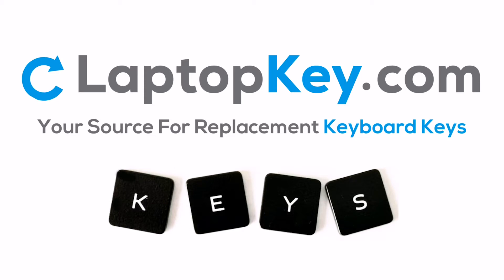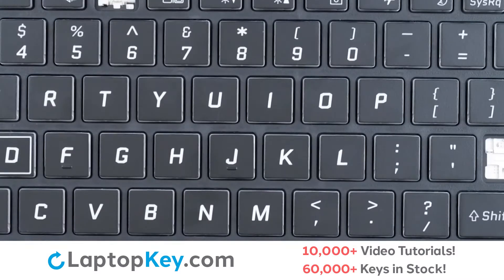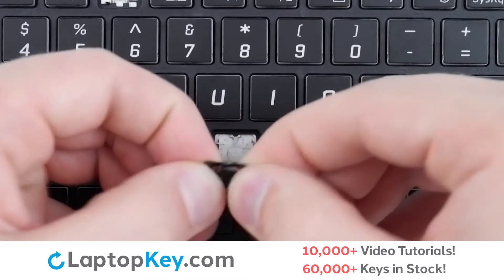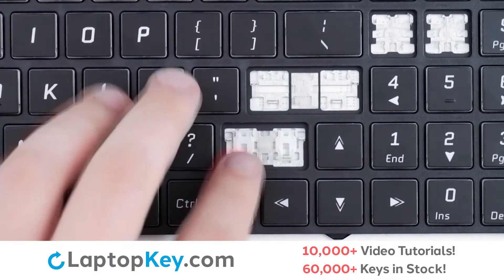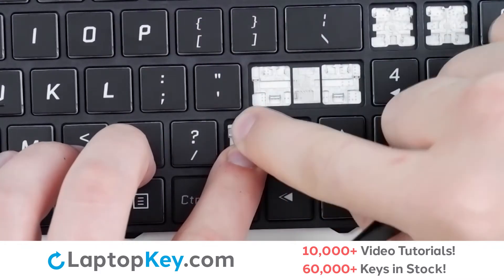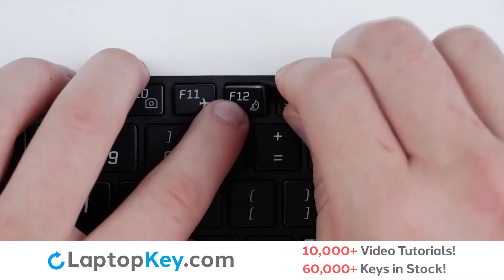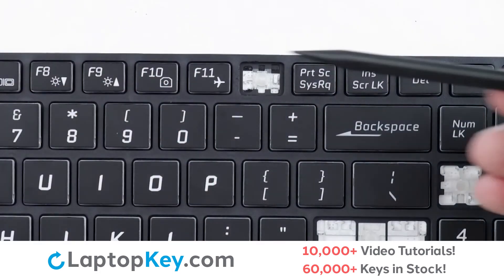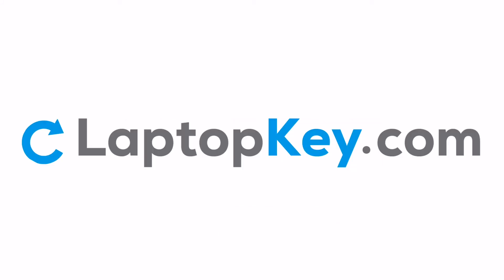Single Laptop Keyboard Keys Repair Guide | Clevo P Series P955HR Eluctronic Pro Notebook N870HP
Clevo P Series P955HR
Eluctronic Pro Notebook N870HP